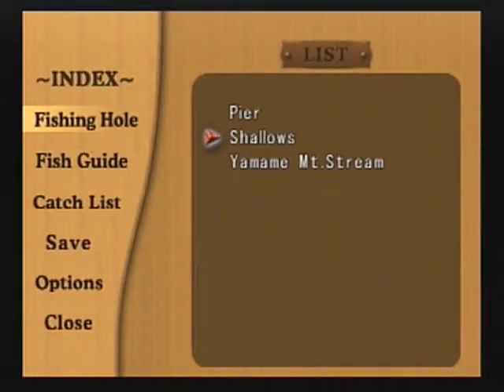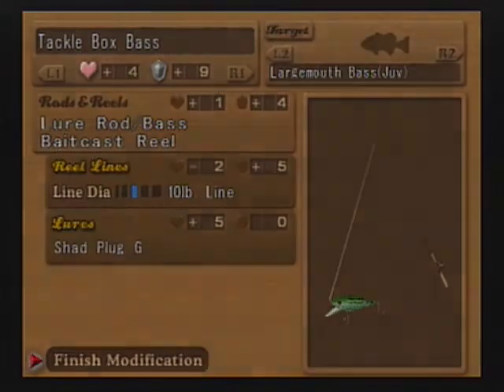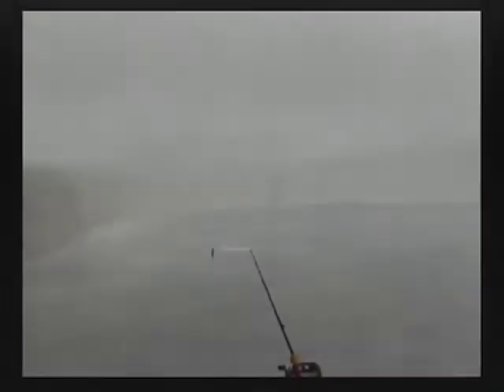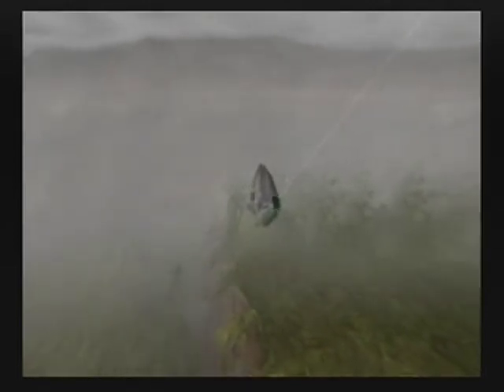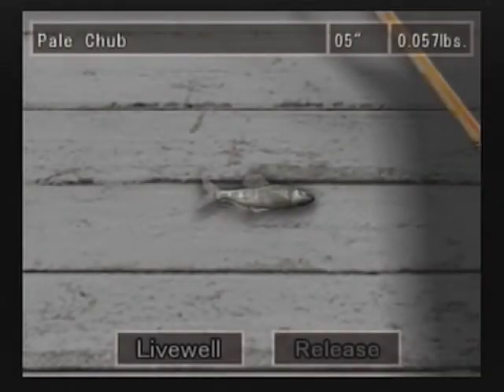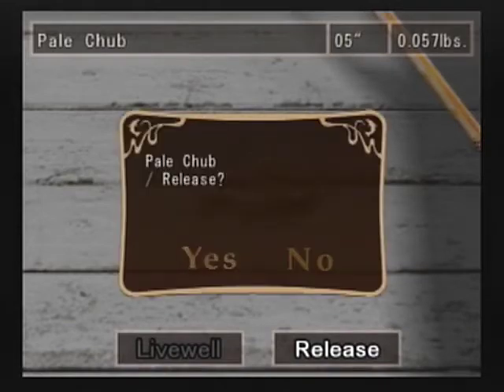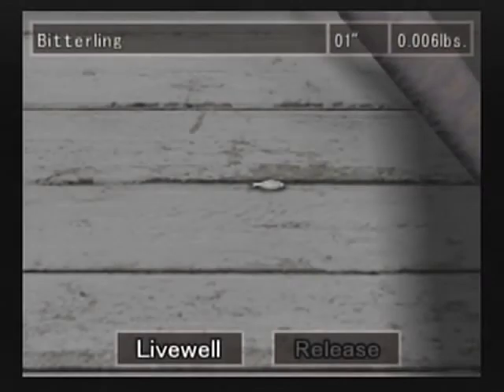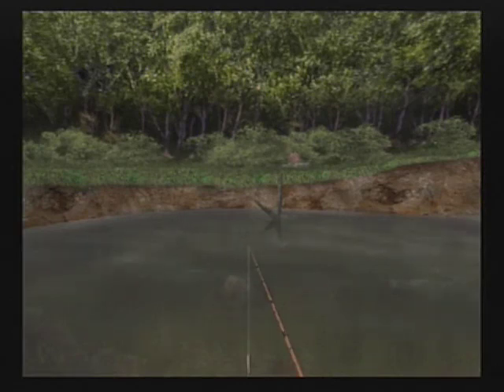Reel Fishing 3 Walkthrough | Stage 3: Shallows